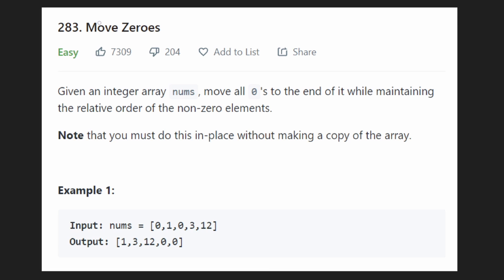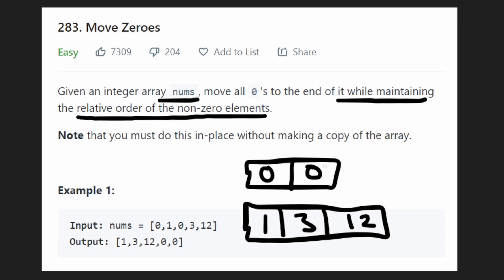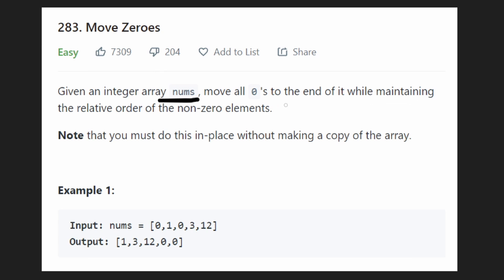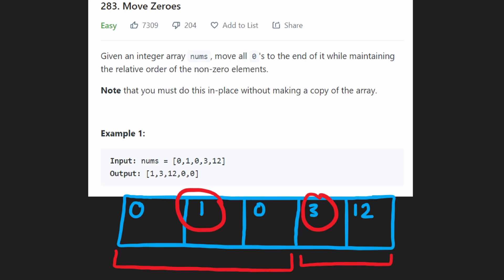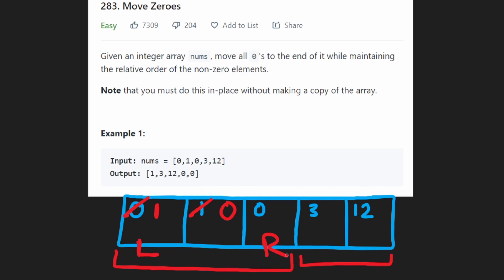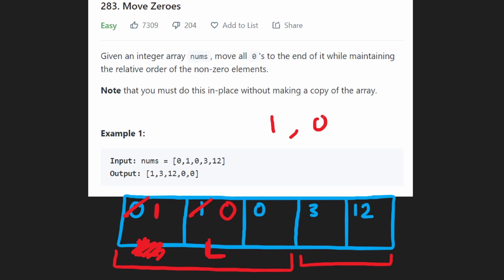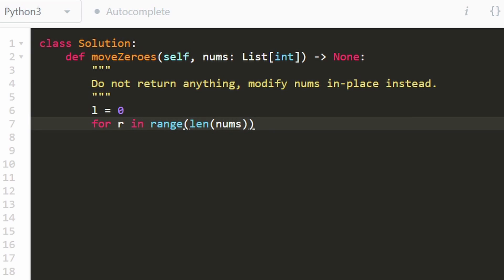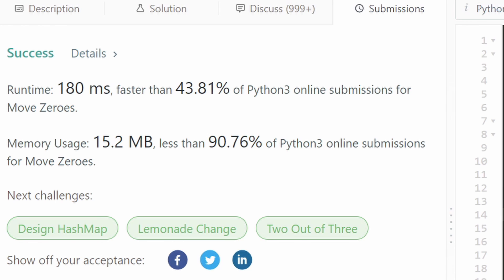Move Zeroes - Leetcode 283 - Python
0:00 - Read the problem
3:00 - Drawing Explanation
6:36 - Coding Explanation